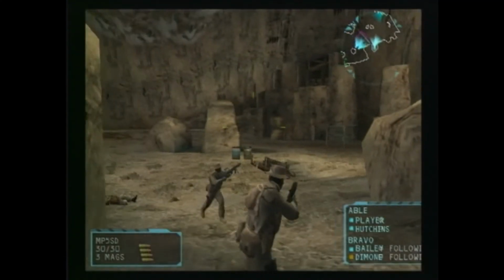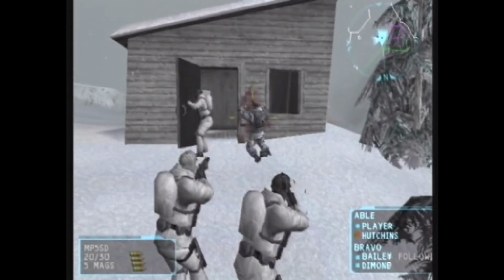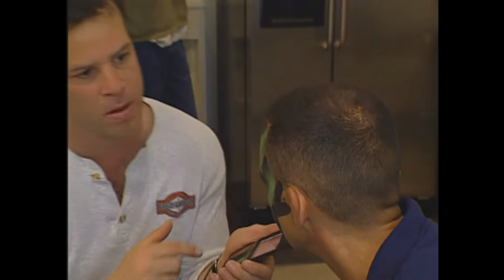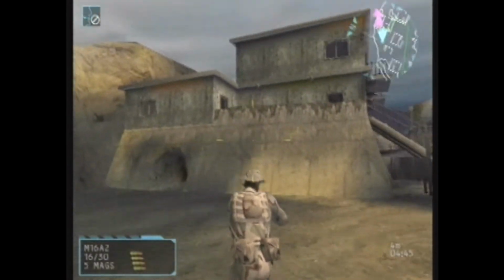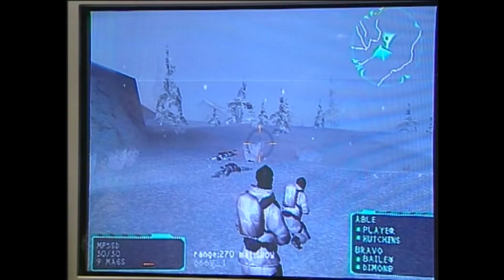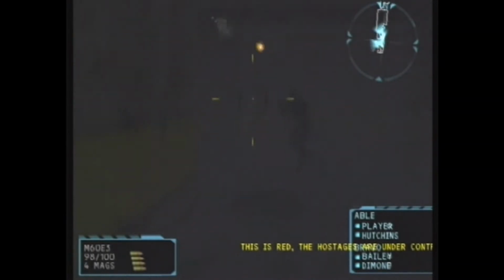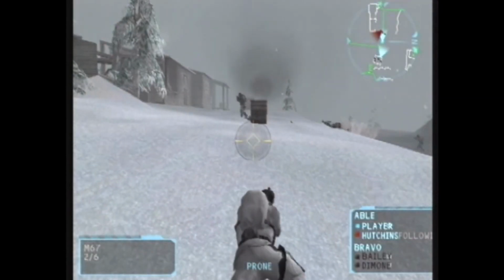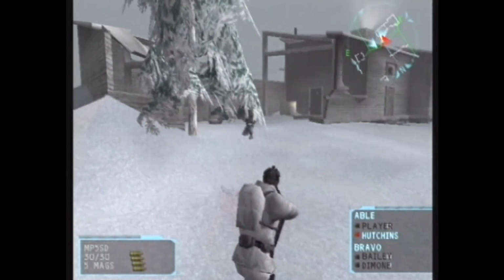Official PlayStation Magazine - Issue 56 - Socom Behind the Scenes